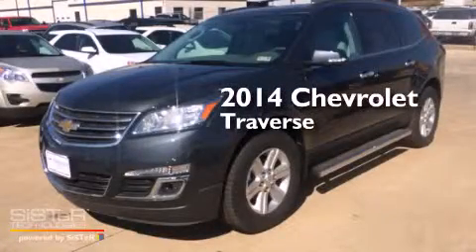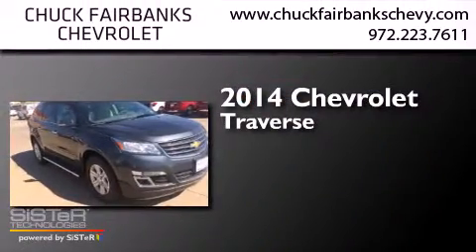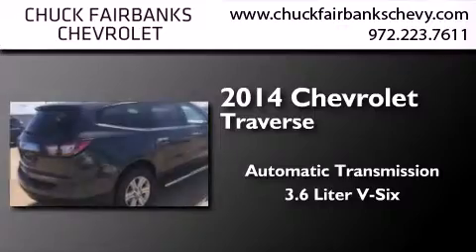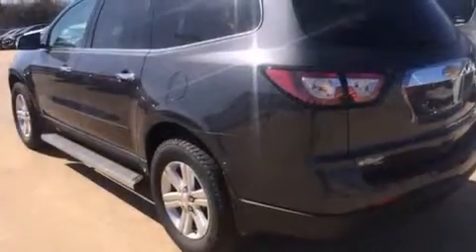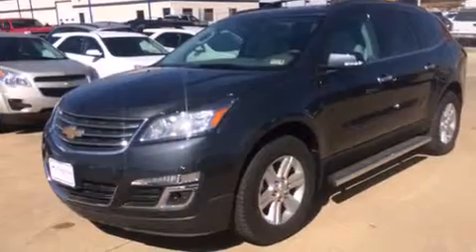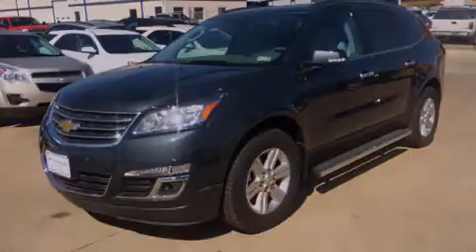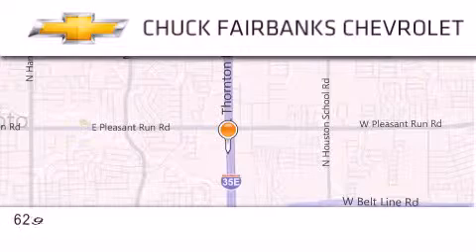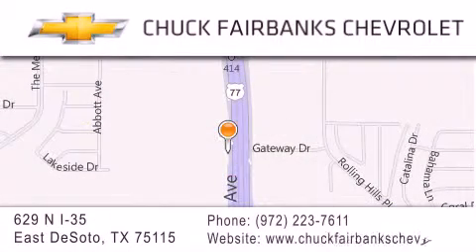2014 Chevrolet Traverse Desoto Arlington Mesquite TX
We've been honored to serve the DeSoto TX area , we promise that your experience at our dealership will exceed your expectations ! Year : 2014 Make : Chevrolet Model : Traverse Engine : 3.6L SIDI V6 Engine Trans . : Automatic Exterior : Gray Miles : 4 Interior : Gray Stock : EJ213746 Chuck Fairbanks Chevrolet 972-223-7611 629 N. I-35 East DeSoto , TX 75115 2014 Chevrolet Traverse DeSoto TX